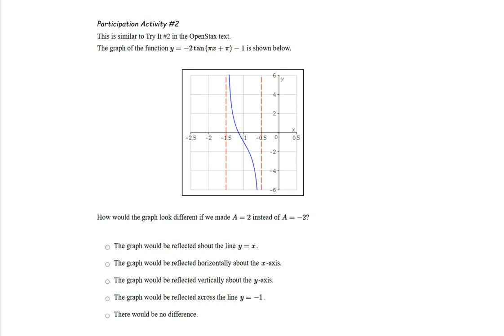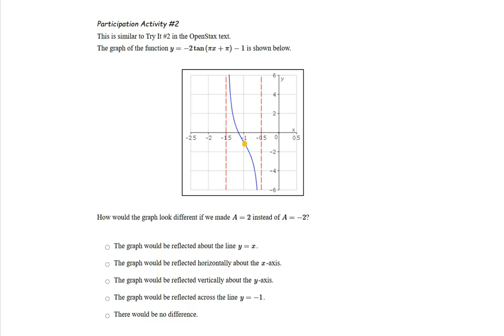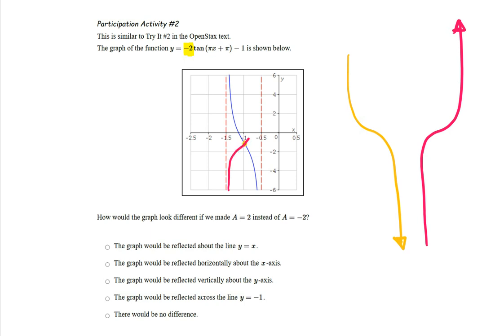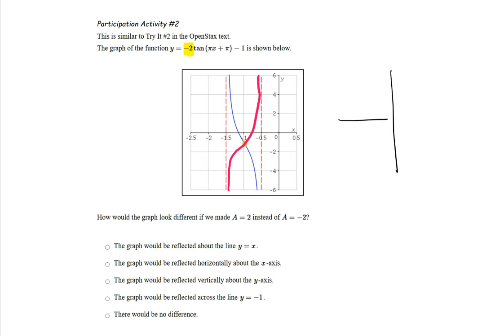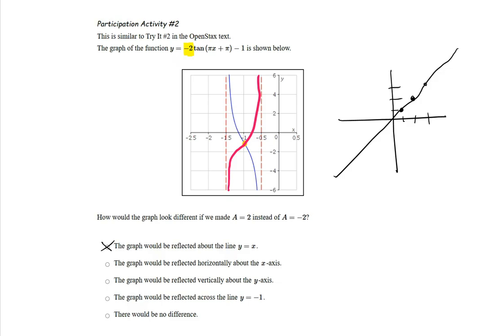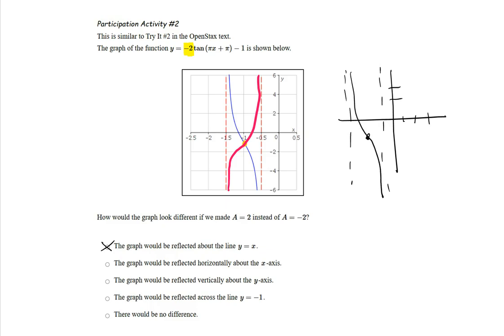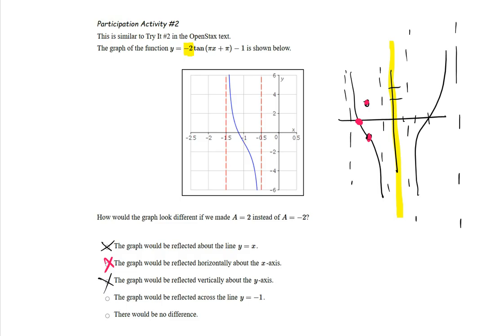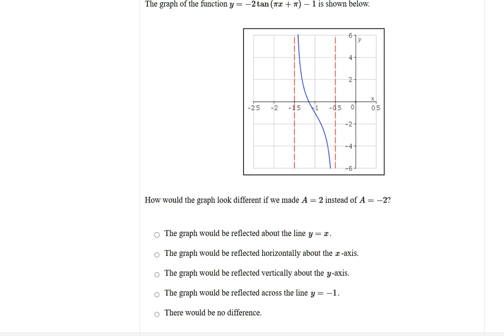MAT 142 – MODULE SIX – R&P Activity #2